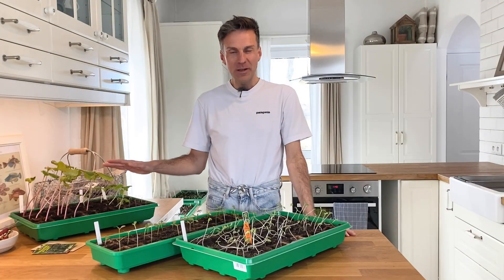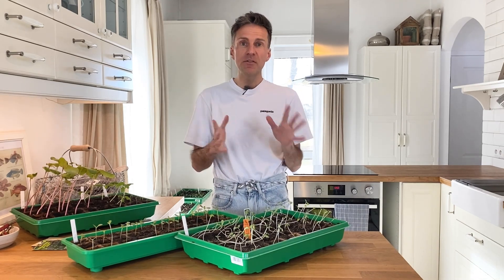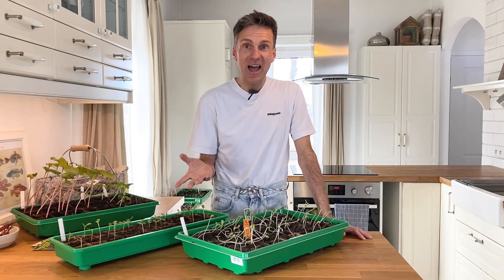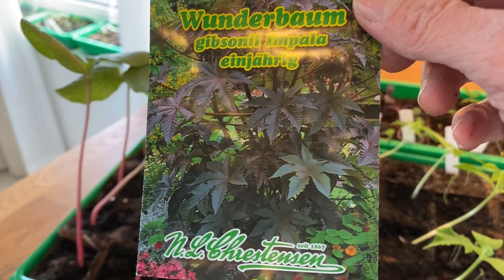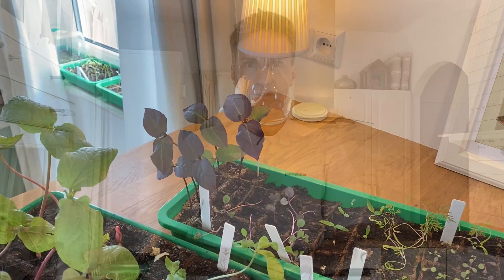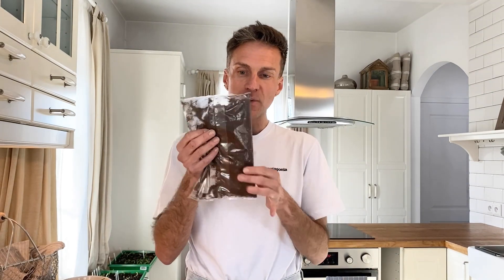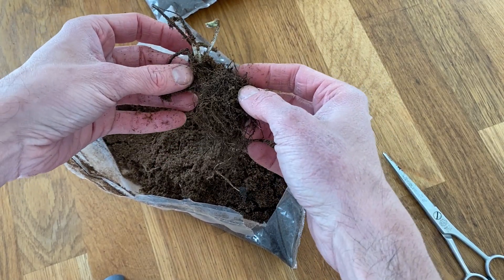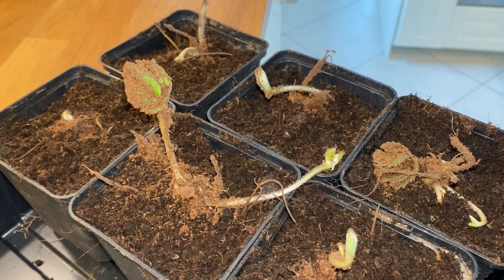Potting up ricinus seedlings. Planting white strawberries. Good zinnia seedlings. Baltic gardening